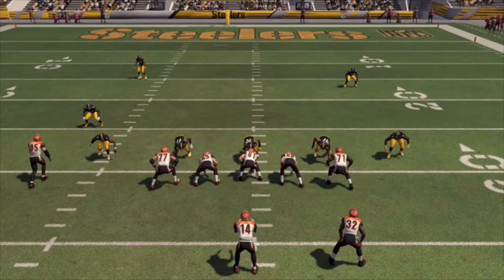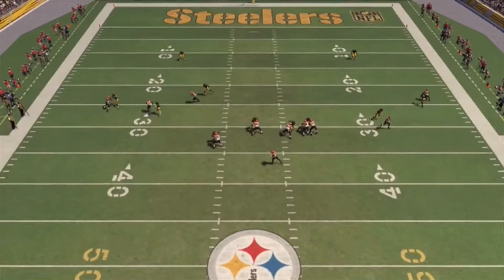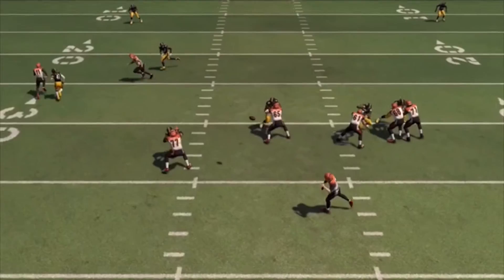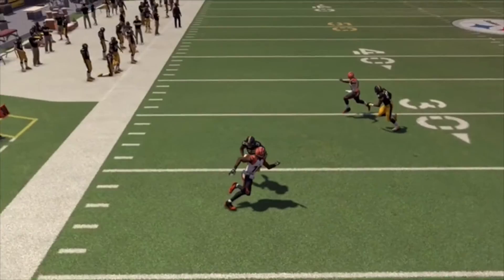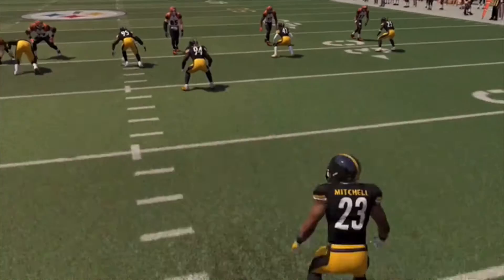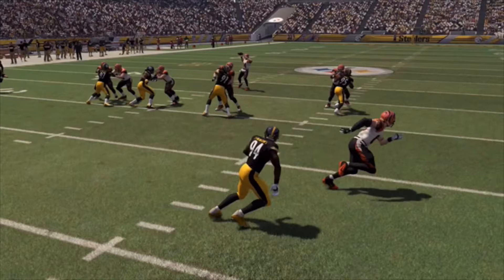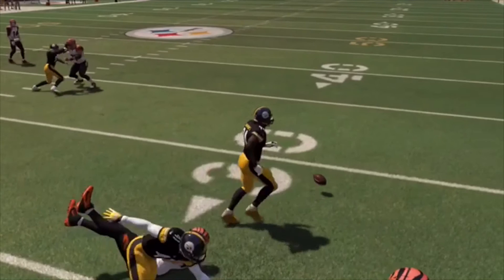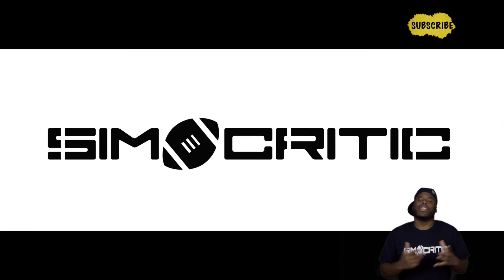Lawrence Timmons Makes A Nice Play On The Ball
Lawrence Timmons is an elite Linebacker in the NFL. He also shows his man coverage skills in Madden 16. In this video you will see how he properly reads Andy Dalton's eyes and nearly comes up with the interception.

SimFBallCritic

SimFBallCritic